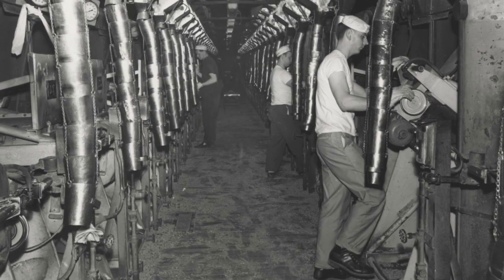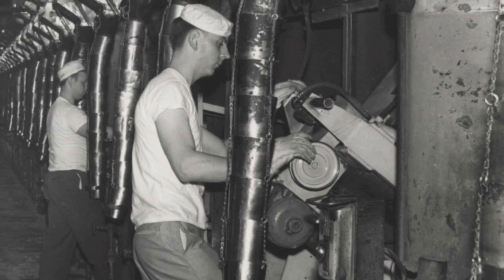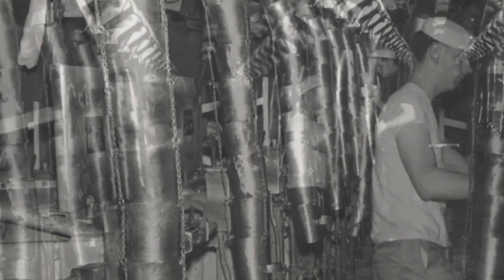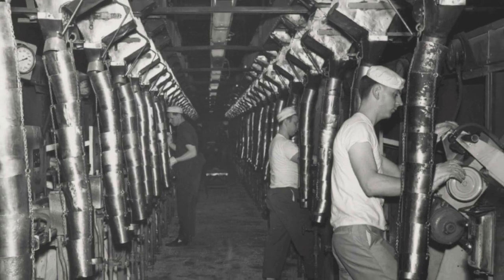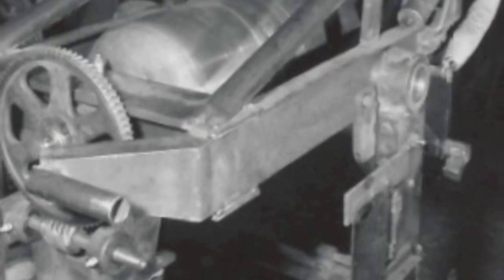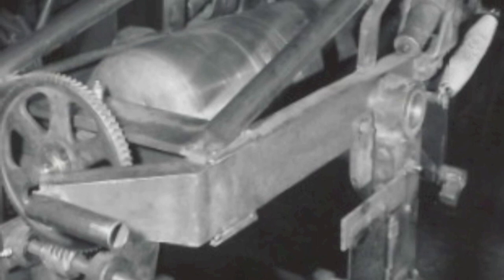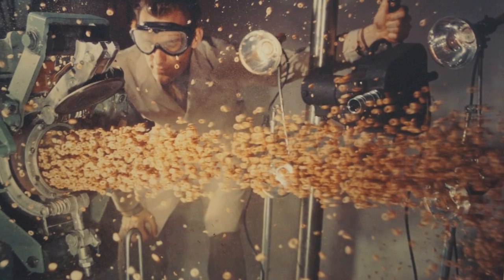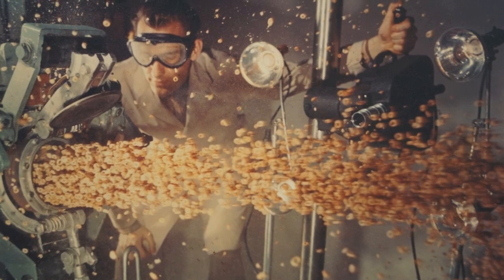The Puffing Gun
Susan Wakefield, the corporate archivist at General Mills, talks about the early history of the puffing gun to make cereal at General Mills, and how it's still used today. Learn more about the history of General Mills or on our History blog on Tumblr